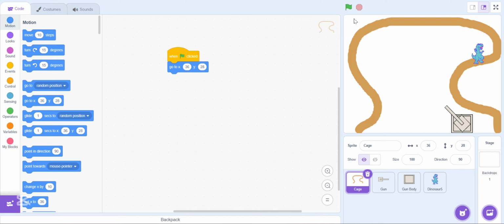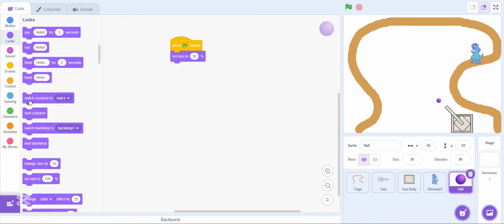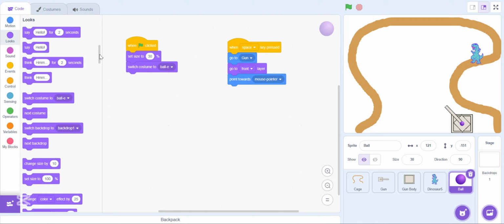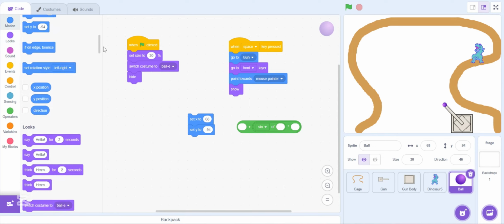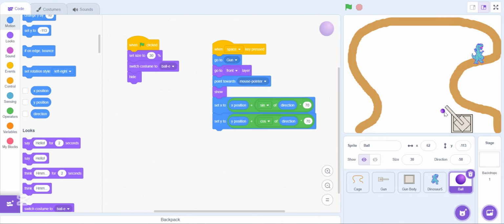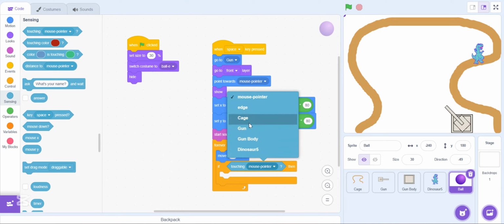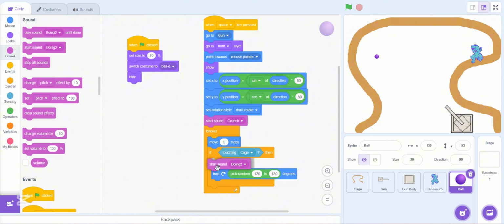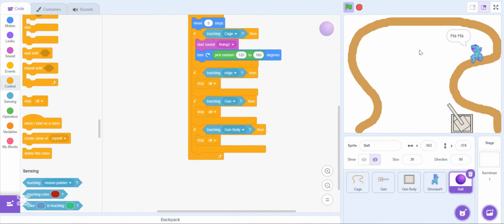Bouncy Bullet Game Making Part 3 , Bouncing Bullet effect, Scratch Tutorial, Easy Steps, Game Making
This is the third part of making of the "Bouncy Bullet" game in scratch platform. In this video we are going through on how to make a "Bouncy Bullet Game". This is part 3 for making the Bouncy Bullet Game in Scratch. The tutorial follows very simple and easy steps.
In this particular video we are making the bouncing of the bullet effect through the wall of the cage.